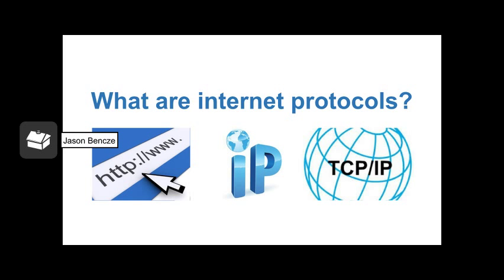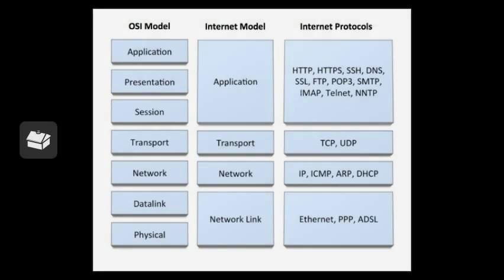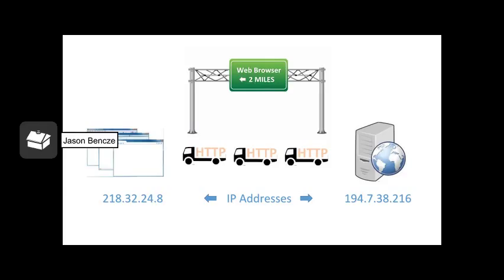Team 10 Following a Data Packet's Journey